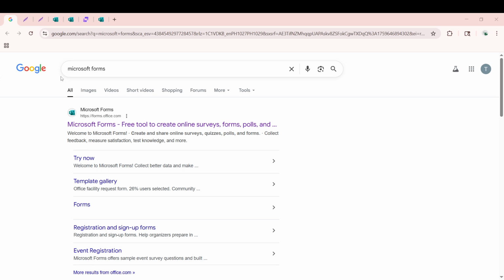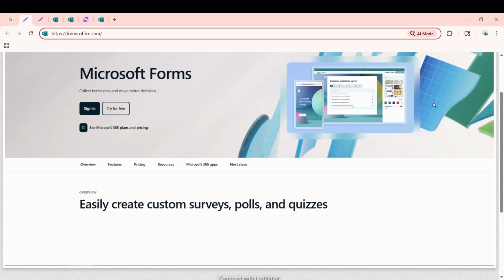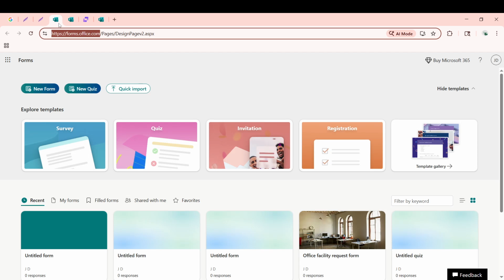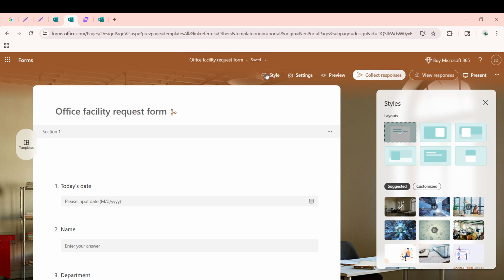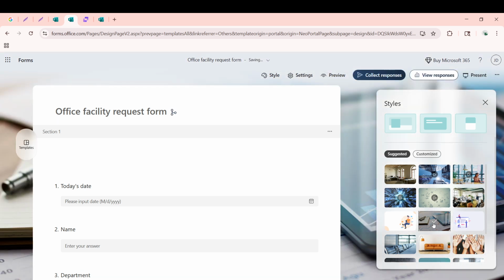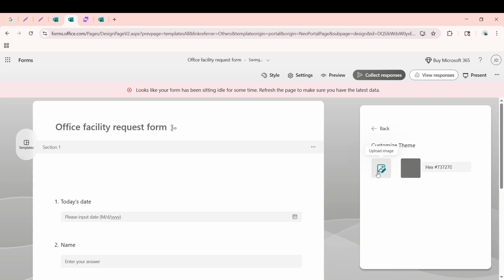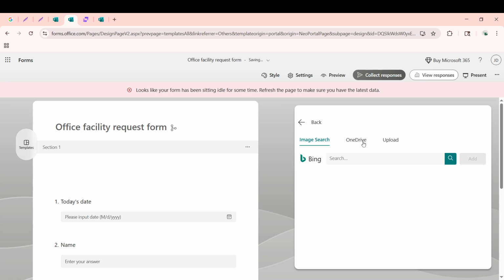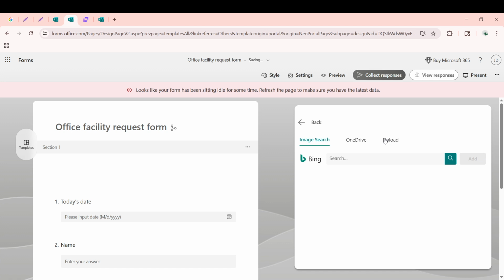How to Change Microsoft Forms Background [2026 Full Guide]